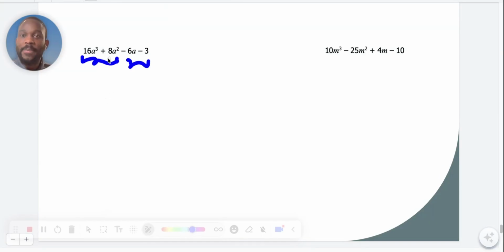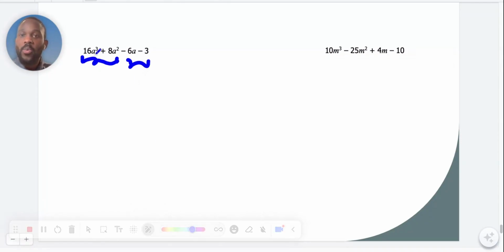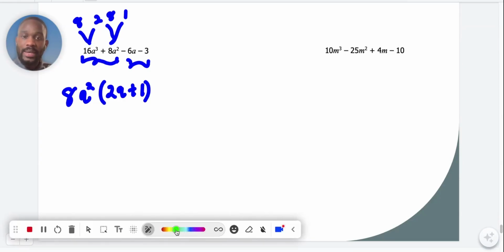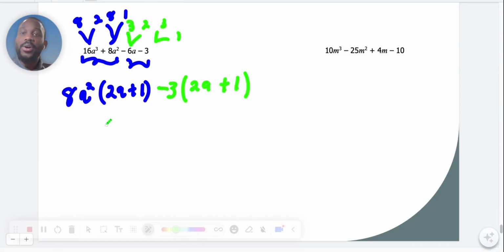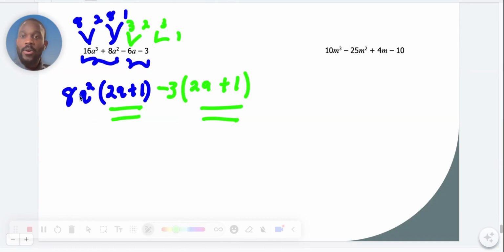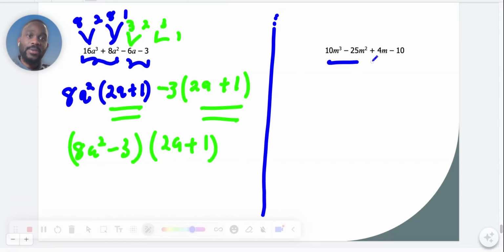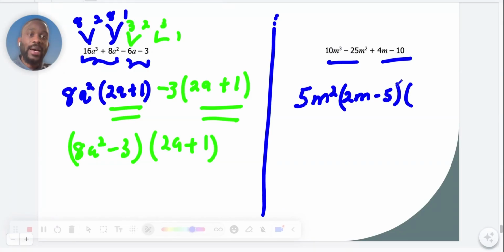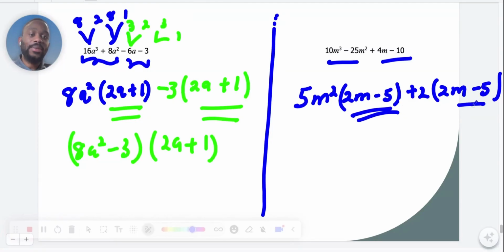62. Master Factoring 4-Term Polynomials with Common Factors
In this video, I explain how to factor polynomials with 4 terms by checking for common factors and arranging exponents in descending order. I demonstrate the process of factoring out common terms from the first two and last two terms separately, stressing the importance of identical terms in parentheses. Through examples, I show how to combine terms outside the parentheses to simplify the factored polynomial. Join me as I guide you through the steps to efficiently factor polynomials and enhance your understanding of this mathematical concept.